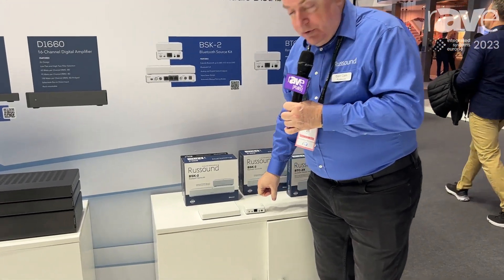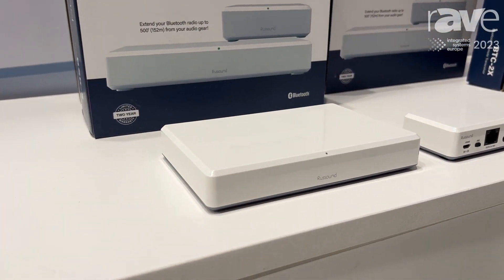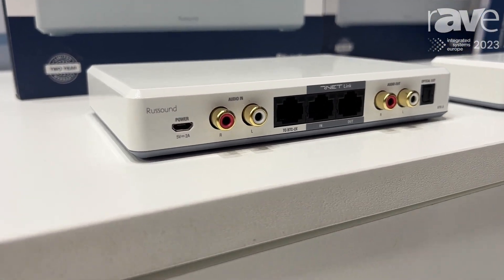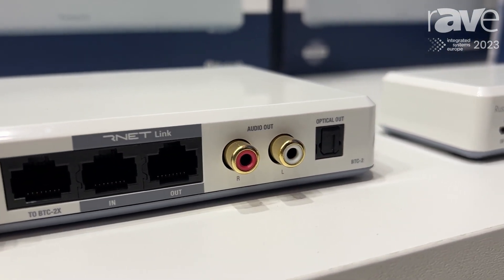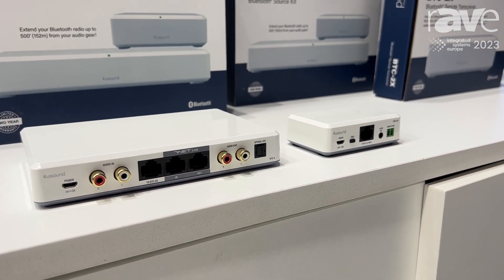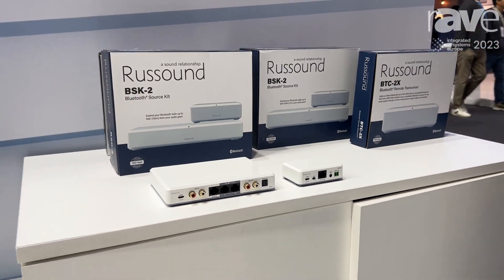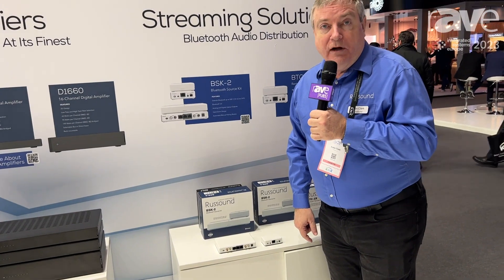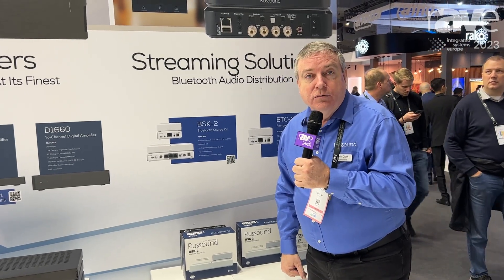ISE 2023: Russound Highlights BSK-2 Bluetooth Source Kit for Extending Bluetooth